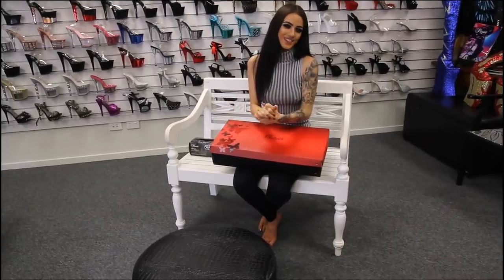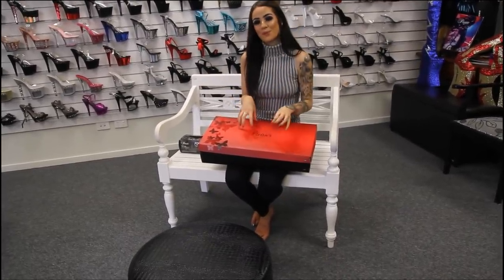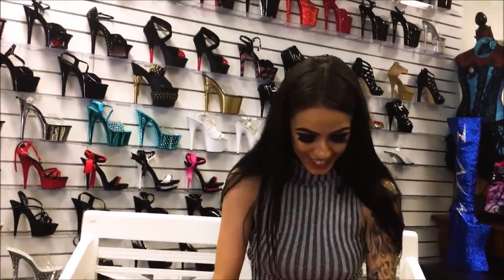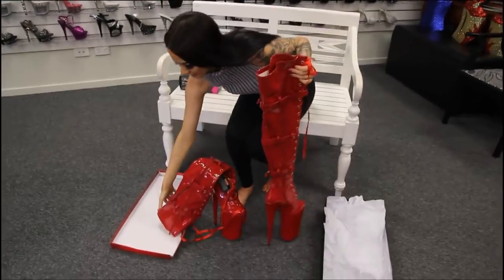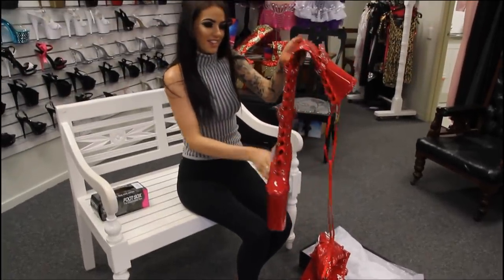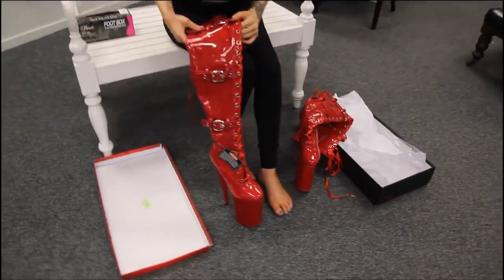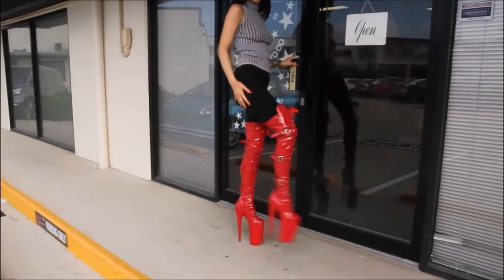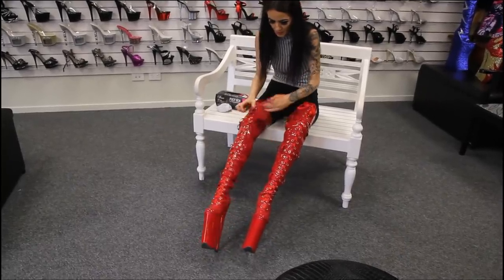Pulling On Walking In Red Pleaser Beyond-3028 Massive 10 Inch Thigh High Boots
Rose is at Shoes Of Hollywood's Shoe Shop and Unboxes Tries on and Walks in Some Massive 10 Inch High Heel Red Thigh High Boots.
Several Models were offered to Review these amazing Boots but Rose was the only Girl to take up the Challenge.
Beyond Boots come in Size 5-12  USA Have a 10" (25.4cm) Heel, 6 1/4" (15.9cm) Platform Lace-Up Thigh Boot with Straps & Belt Buckle Detail Full Inner Side Zipper.
The Boots are so high they have a warning label.